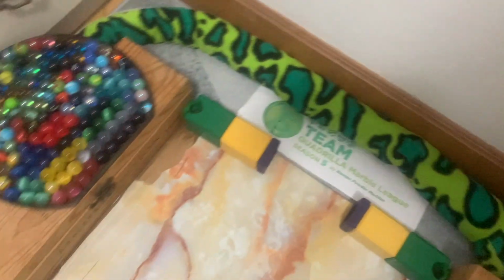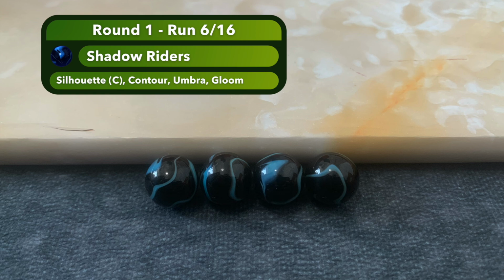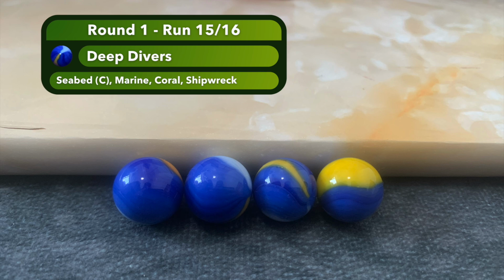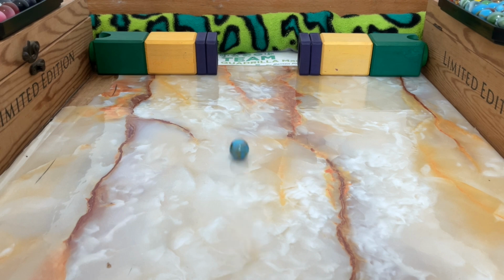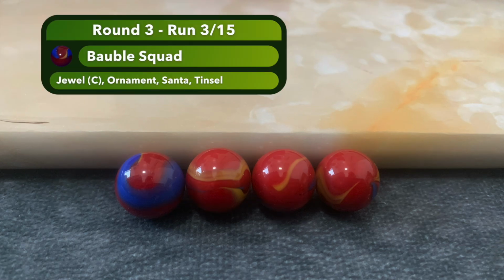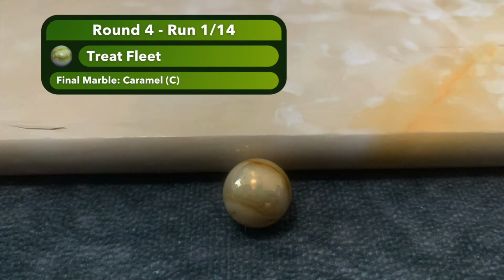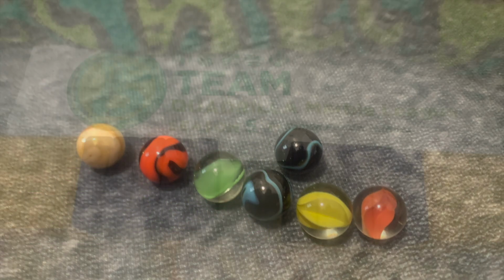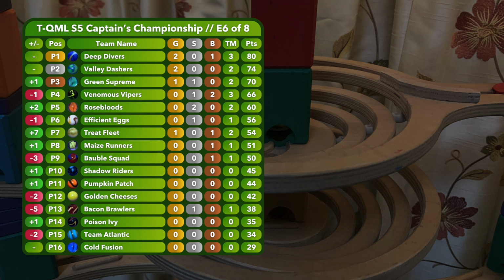E10: Aiming | Team Quadrilla Marble League S5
Another new event makes its way into the Team Quadrilla Marble League with Aiming. This will be a team event, in which each team will send four marbles into a Quadrilla block and aim to roll in between a target that gets narrower in later rounds. For each team, only the marbles that clear a specific round will continue on for that team in the succeeding round. The winner is the last team standing.

Please leave at least five (5) line breaks before mentioning spoilers in the comments. Any comments containing spoilers without enough line breaks will be deleted.

A special thank you to:
• Joker, for making the awesome Team QML logos
• Emperor, Dolphin and Edu for helping moderate the QML Discord
• All of the QML team managers on Discord
• All of you for watching!